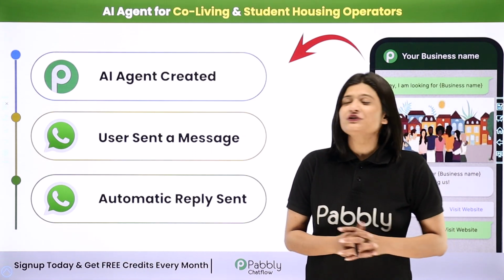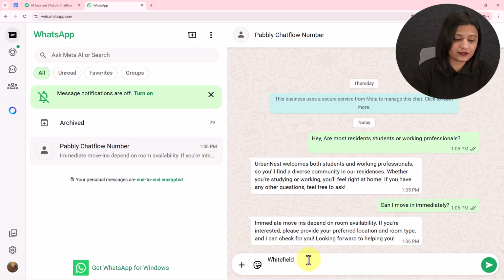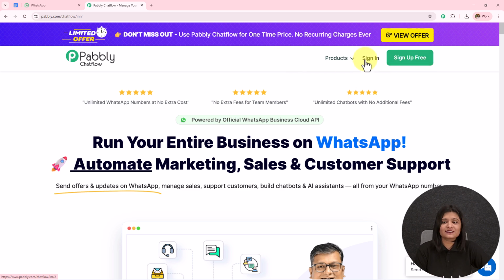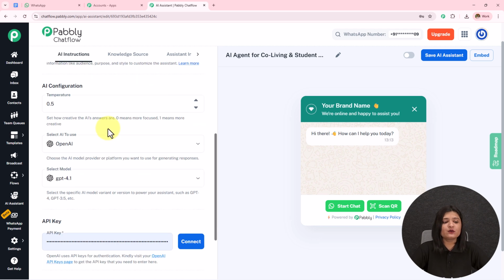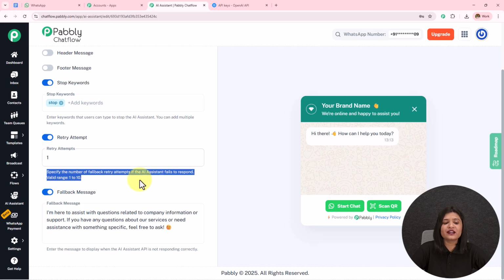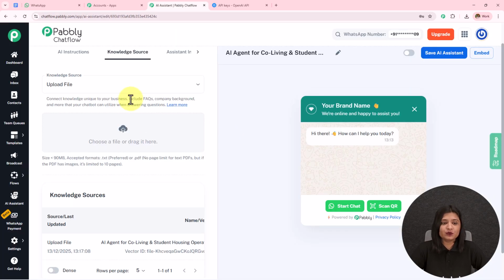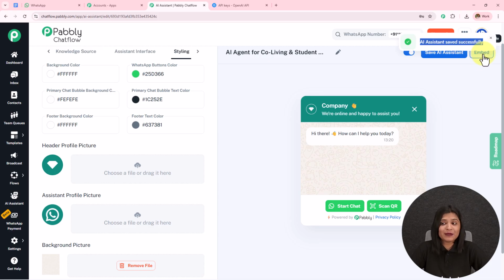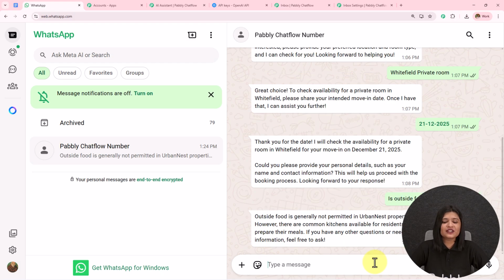AI Agent for Co-Living & Student Housing Operators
Looking to revolutionize communication in co-living and student housing? With Pabbly Chatflow, you can create an AI agent that enhances resident interactions and streamlines operations!

🚀In this comprehensive tutorial, you’ll learn how to:

✅ Set up an AI agent to handle inquiries from potential residents
✅ Automate booking processes for viewings and inquiries
✅ Provide instant answers to FAQs about living arrangements
✅ Customize responses tailored to your housing community
✅ Integrate the AI agent with WhatsApp for seamless communication

Empower your housing operation with automated support, improved tenant satisfaction, and efficient management—all with the help of a smarter chatbot! 🏡✨

🎯 Use Case: A co-living and student housing operator receives daily enquiries on WhatsApp about room availability, rent, deposit, food, rules, and move-in dates. Handling these repetitive questions manually leads to delayed replies, missed leads, and high support workload.
With a ChatFlow AI Agent, every WhatsApp enquiry is answered instantly with accurate details on pricing, locations, amenities, policies, and booking steps. The AI guides prospects from first question to move-in readiness without human involvement.
As a result, the business reduces calls and follow-ups by over 80%, improves lead conversion, and stays responsive 24/7—even outside office hours.